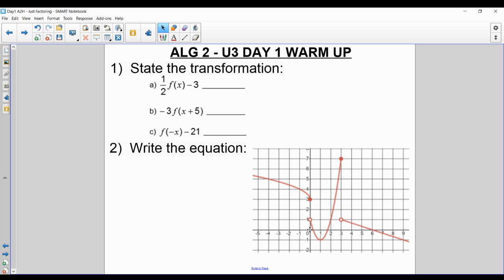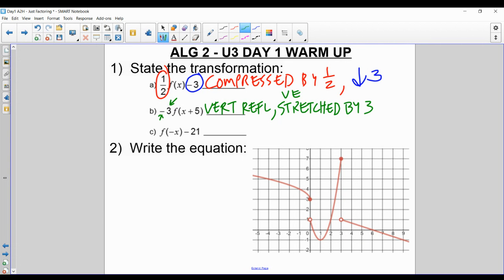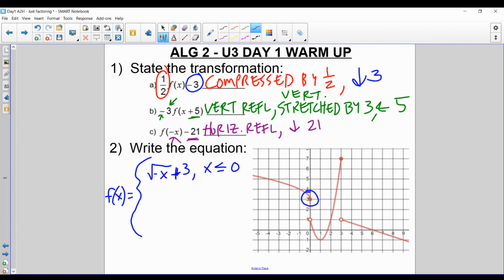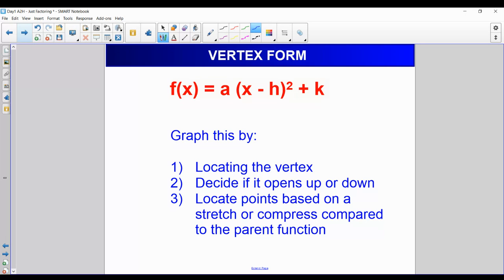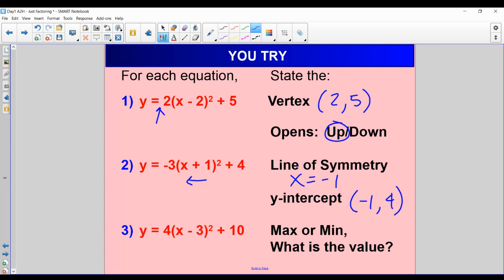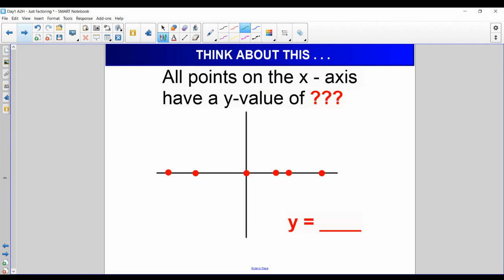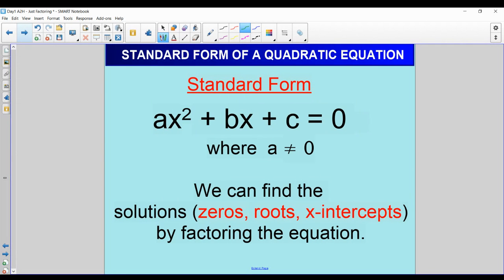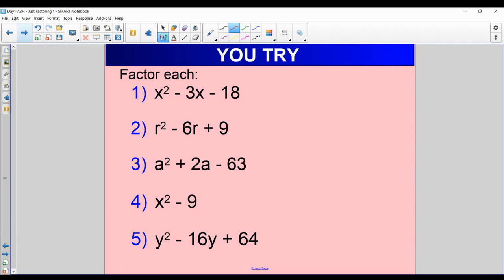U3 Day 1 - Factoring (Part 1)